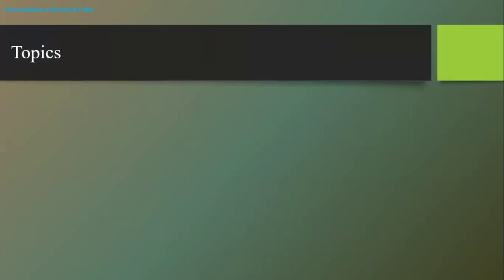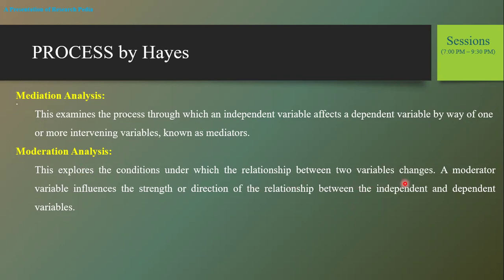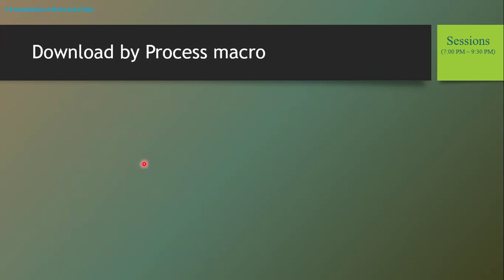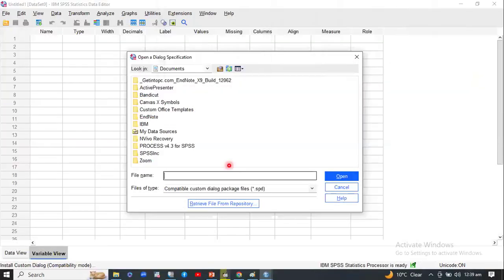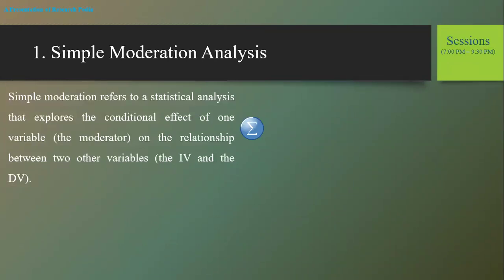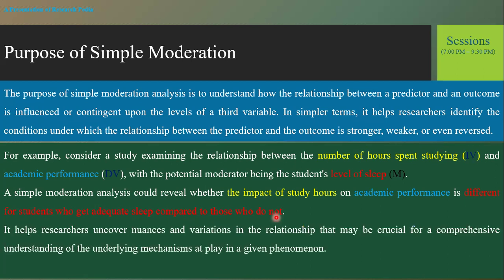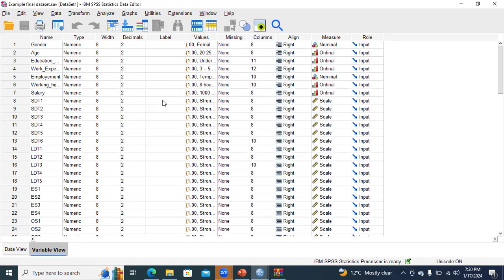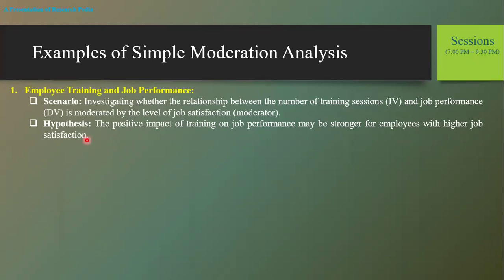SPSS Training Day 9 Session 1A (January 17, 2024)